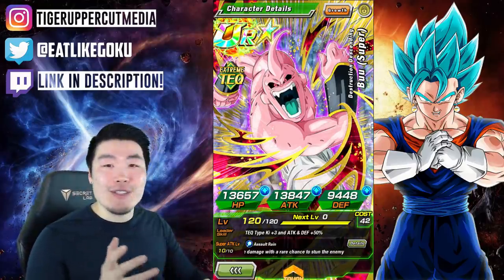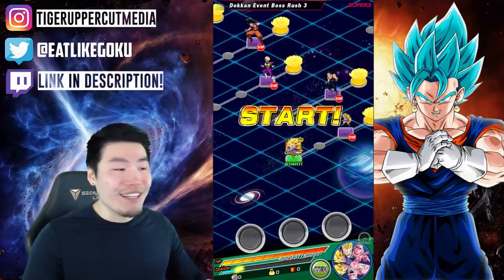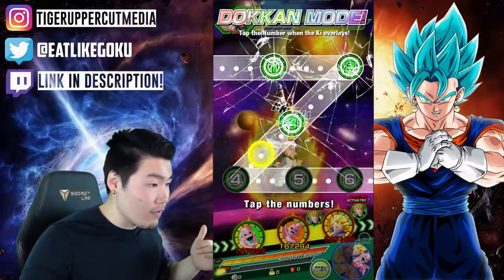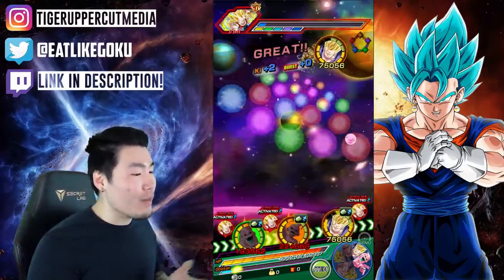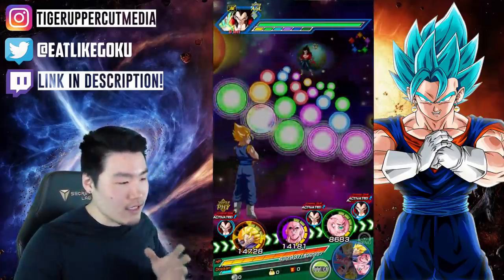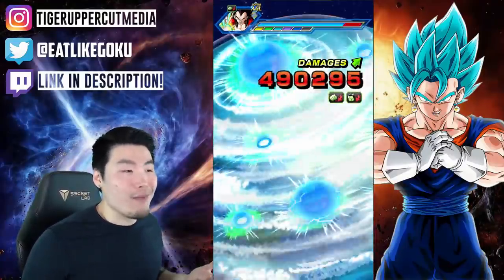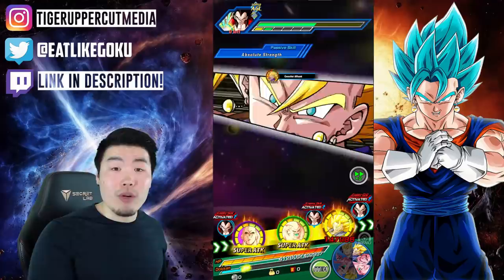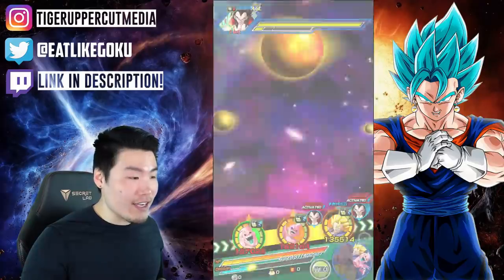DON'T SLEEP ON THIS UNIT! HE'S A HEALING MACHINE! 100% TEQ Super Buu Showcase | DBZ Dokkan Battle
This man is low-key the MVP of any Super Battle Road team he's on. His healing potential is INSANE.